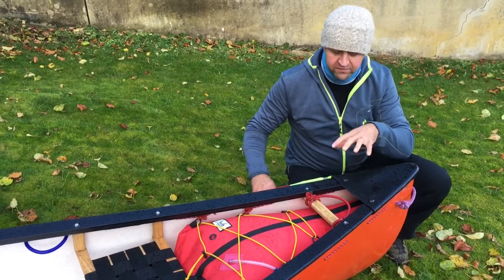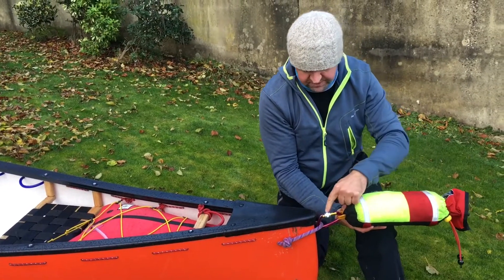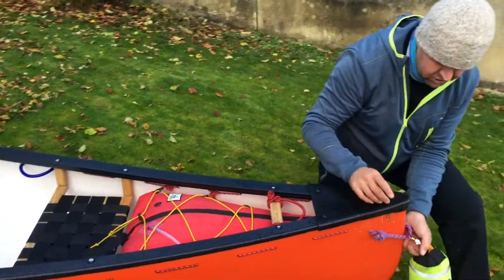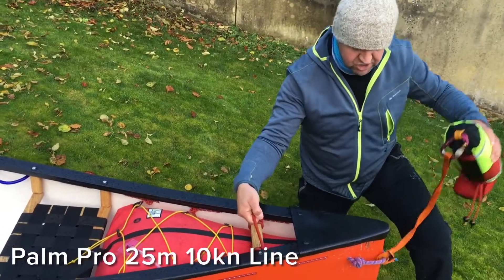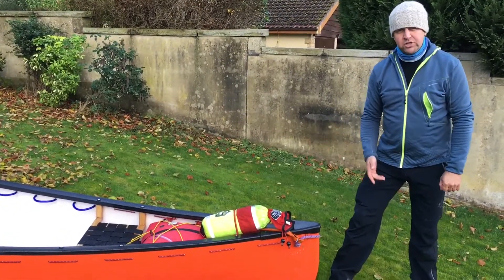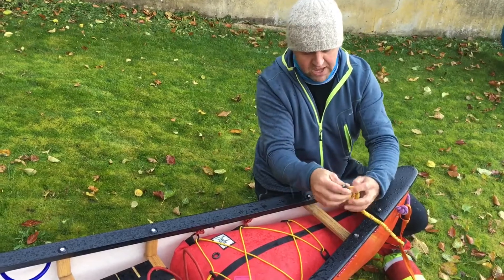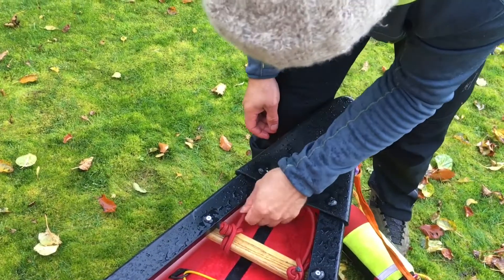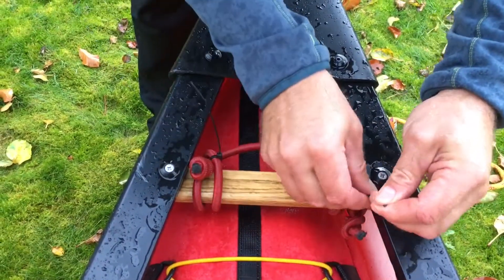An improved way to mount canoe swim lines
After years of doing things one way I’ve decided to try another and so far it’s been quite successful too.

This is my new method of mounting swim lines to a canoe and requires no drilling, plus it’s easy to adjust and takes minutes to fit.

I’m using high strength Palm Pro 25m 10kn lines on a Hou Canoe Prospector with tough 8mm bungee cord.

If you have any fees back or better ideas do share them.